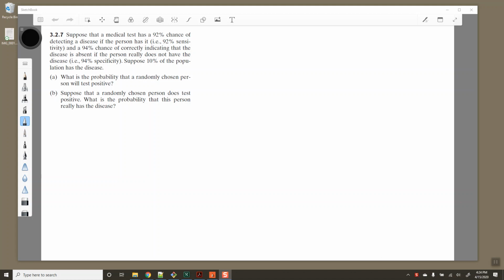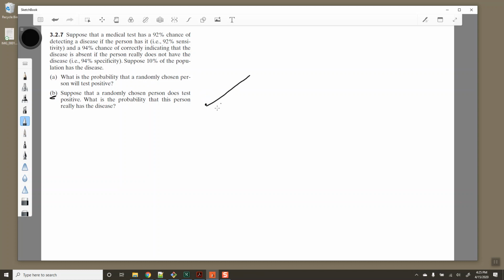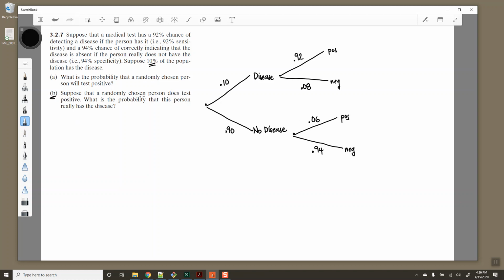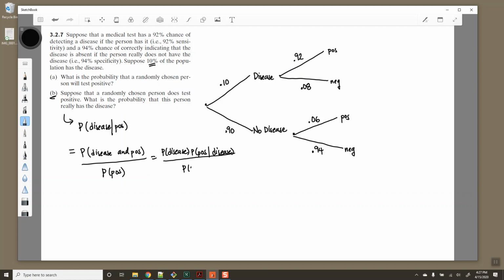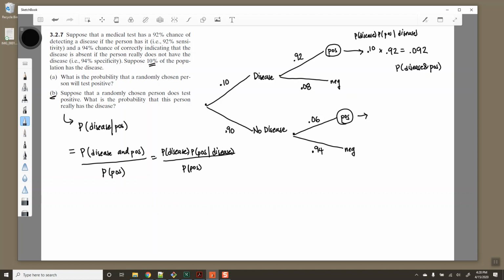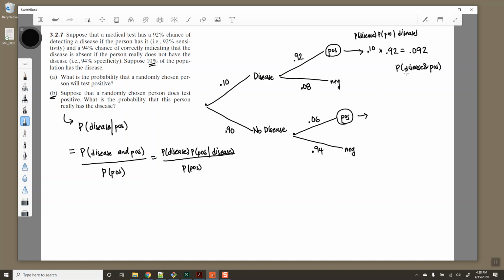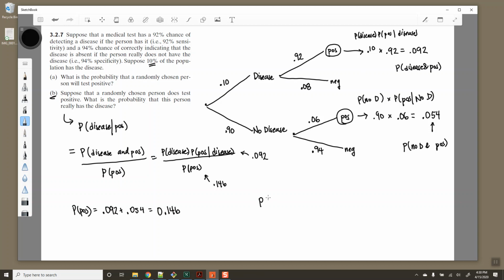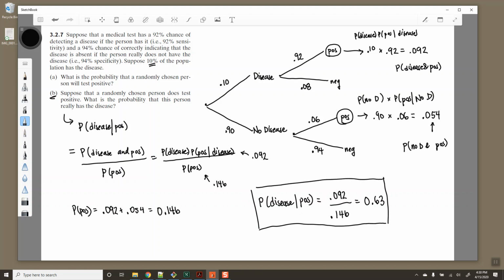2020 04 15 Stats 13 solution quiz 1